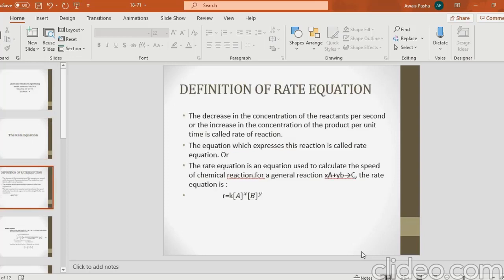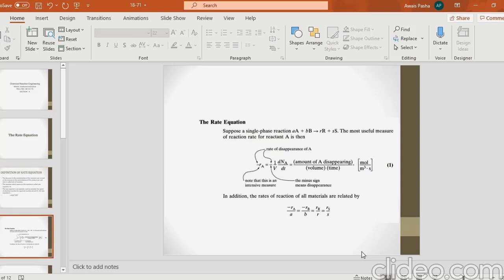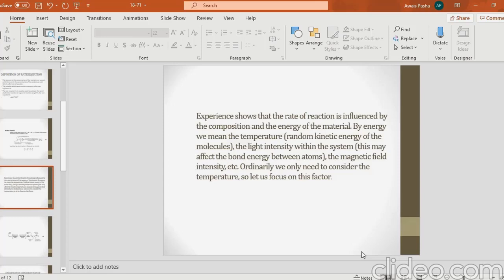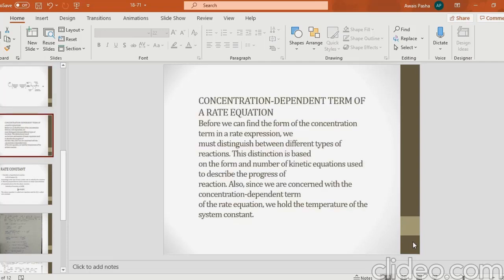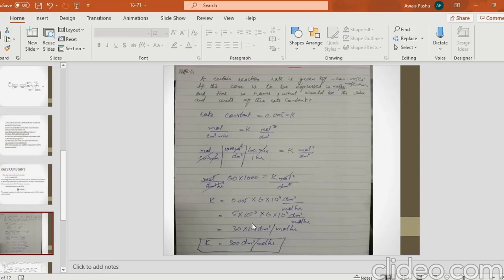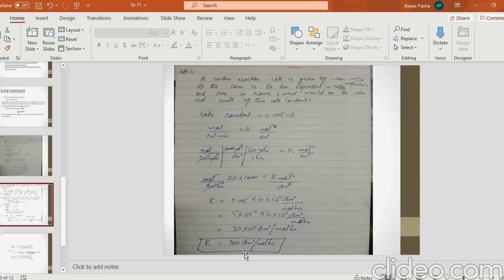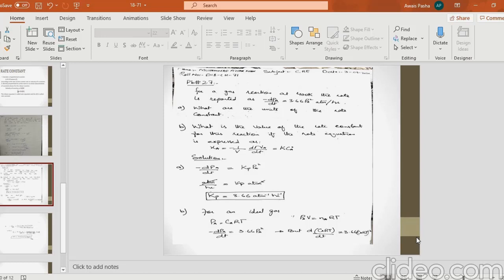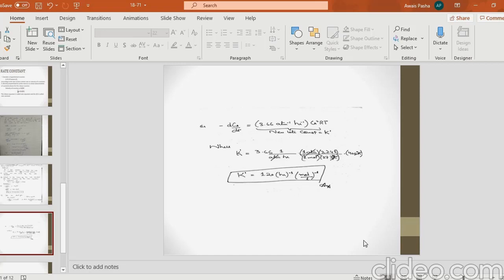Topic:-Rate Equation and what is rate equation and its problems...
This is for engineers